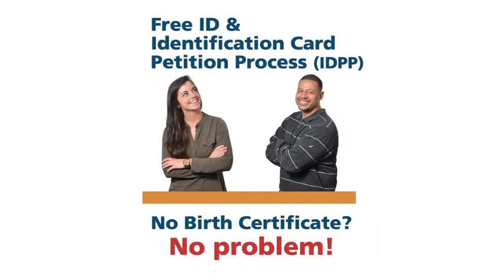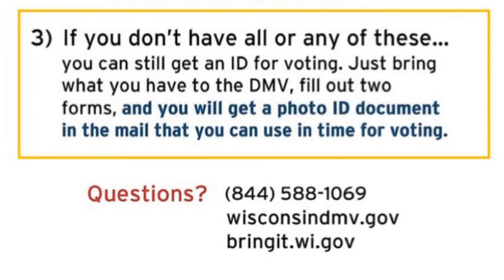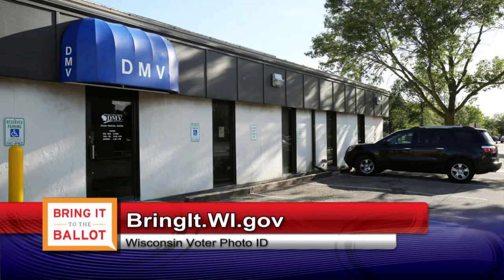Photo ID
League of Women Voters of Sheboygan County PSA targeting photo ID required to vote in WI.